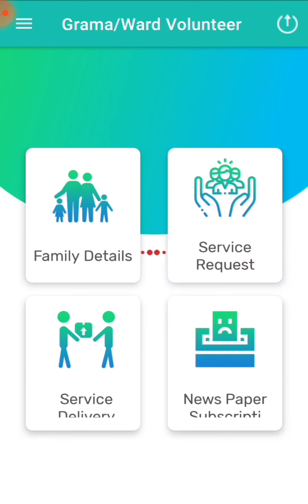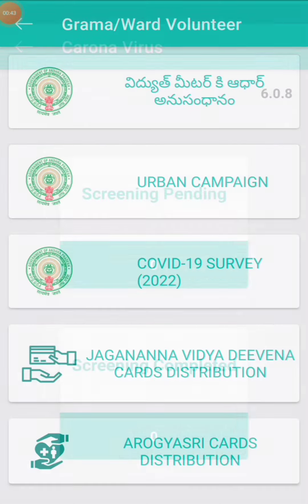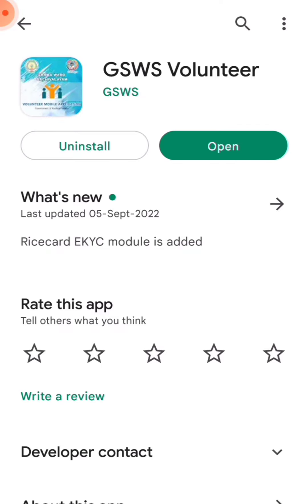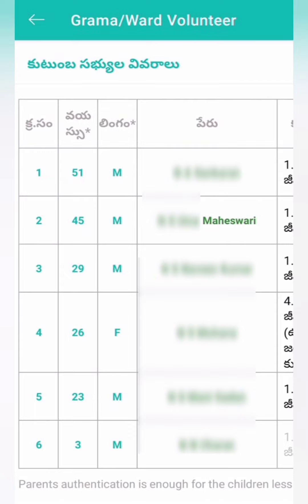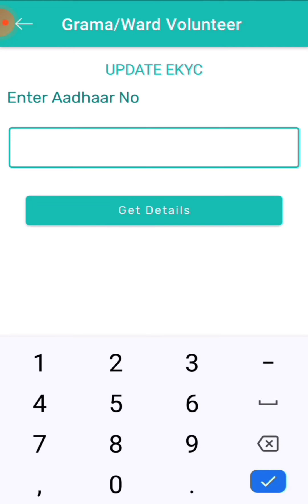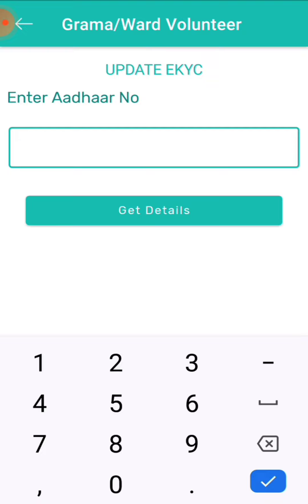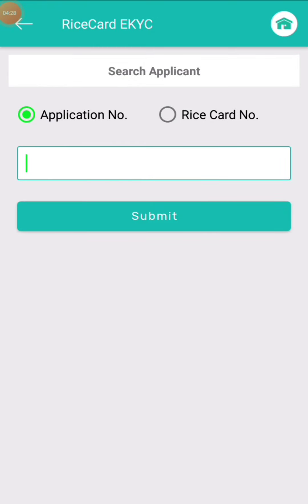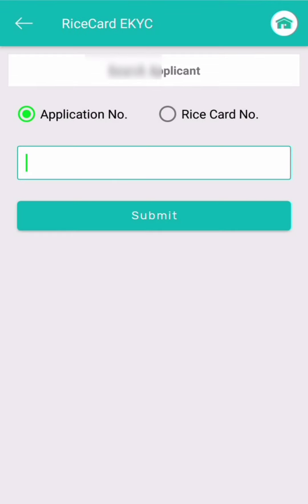YSR Cheyutha Latest Update News/ Now No Need To Use Aepds App For Rice Card Related Ekyc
Gsws Volunteer యాప్ లో రైస్ కార్డ్ Ekyc Option ఇవ్వటం జరిగింది.